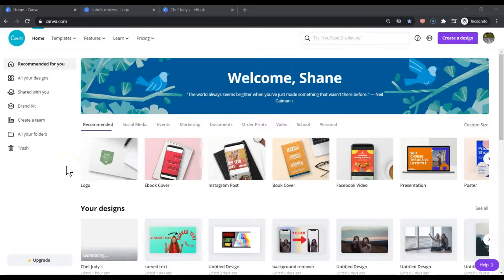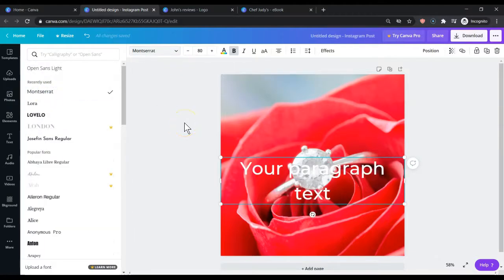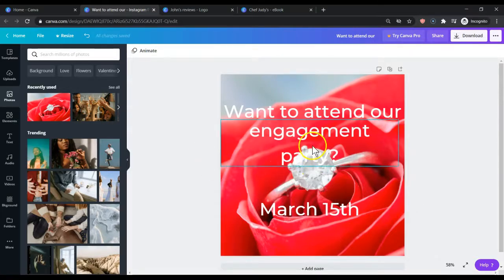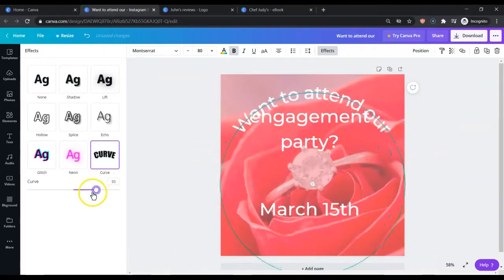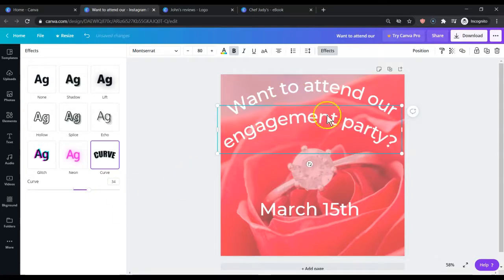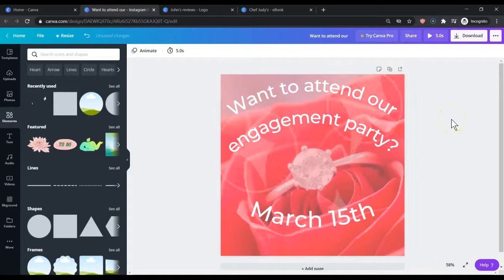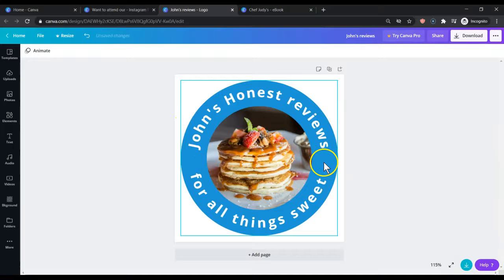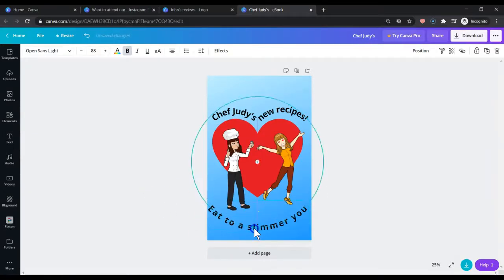Canva Tutorial: How to curve your text (2021)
Part 2 - A beginners tutorial on how to bend your text in 1 click using Canva. This step by step guide will guide you to easily arc your text for anything you need using a free canva app.

VIDEO TIMESTAMPS:
0:00 Quick Intro
0:25 Create curved text for an IG post
5:06 Spacing curved text in logo example
6:08 Linking curved text around shapes